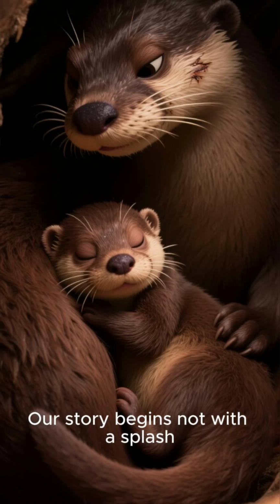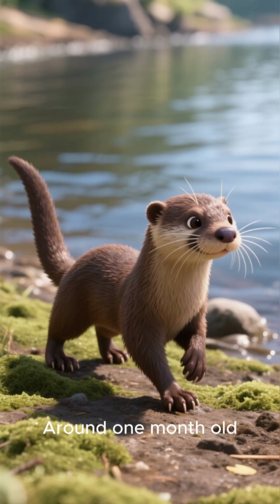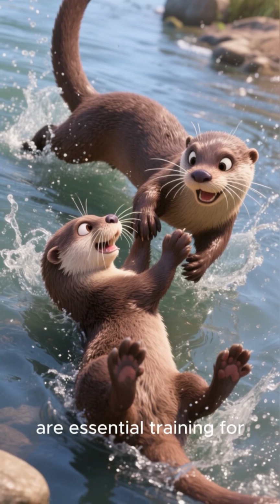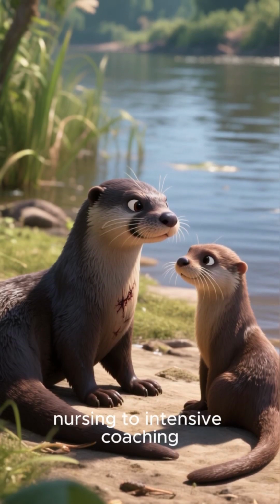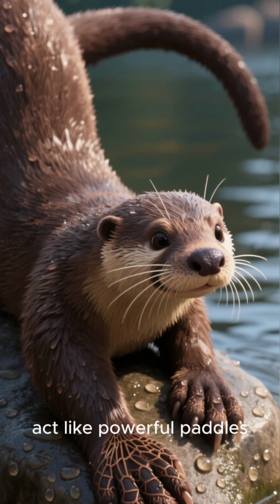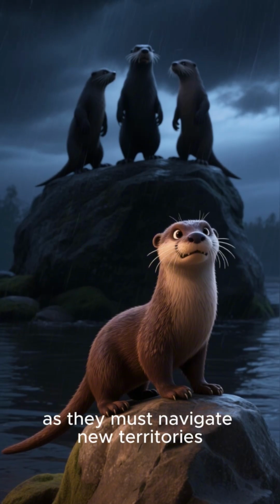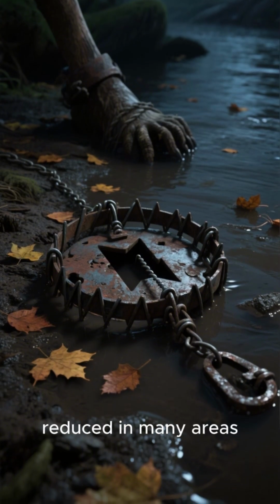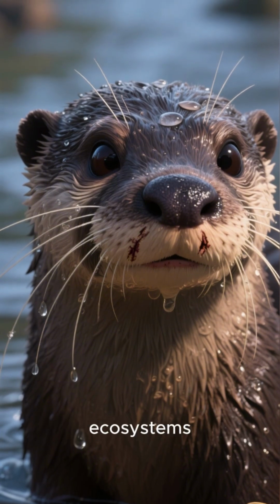Otters Life Story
ChatGPT said:

Otters Life Story | Nature Documentary

Dive into the fascinating world of otters, the playful and intelligent creatures of rivers, lakes, and coastlines. 🦦 From their adorable family bonds to their incredible hunting skills, discover how otters survive, thrive, and shape the ecosystems they call home.

Watch as these remarkable mammals learn to swim, hunt fish with precision, and use tools like stones to crack open shells — a rare skill in the animal kingdom! Follow their life journey from curious pups to expert swimmers and devoted parents.

🌊 Experience the life story of the otter — a tale of agility, intelligence, and resilience.